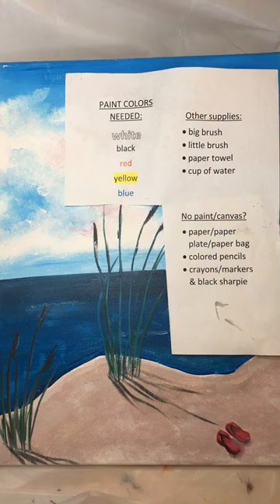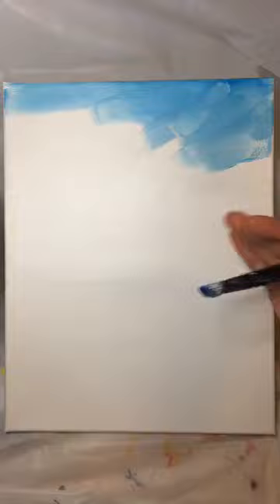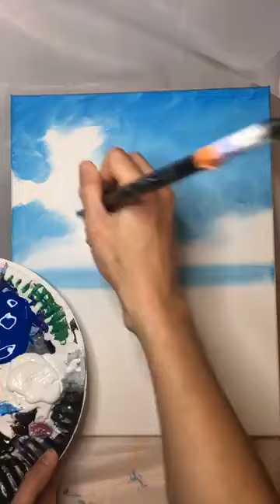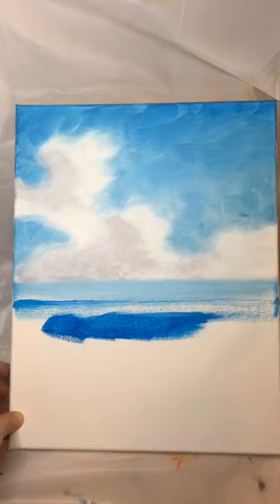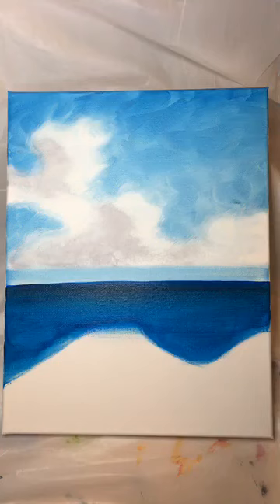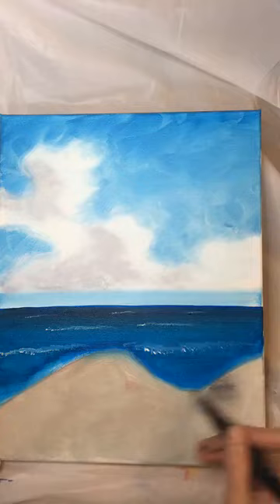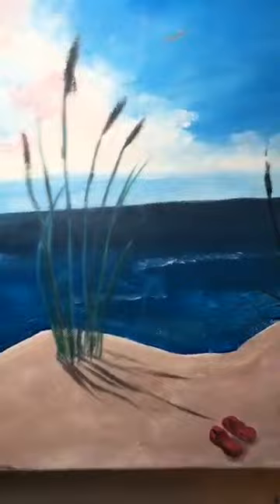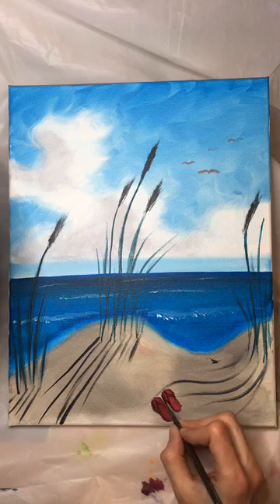Paint with Jackie LIVE! @Jana Marie Foundation | beach scene | April 9, 2020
Instruction starts at around 6:20mins

Originally aired on Facebook live on the Jana Marie Foundation fb page as a part of their series of wellness breaks during the coronavirus pandemic. April 2, 2020